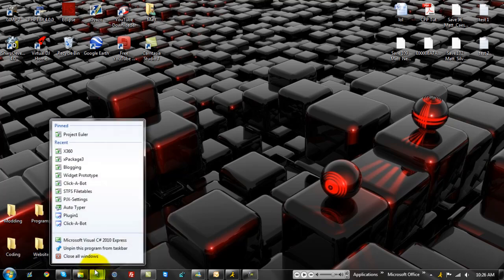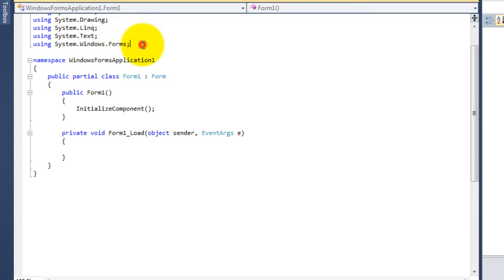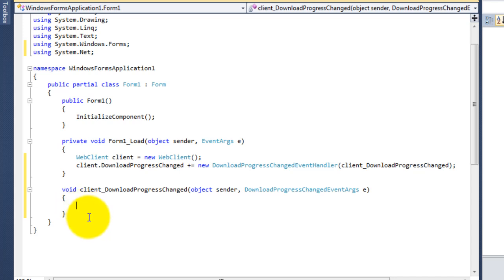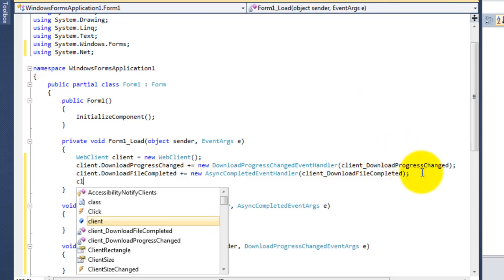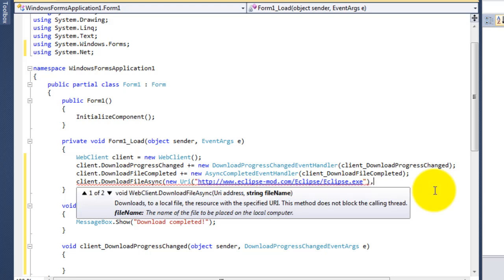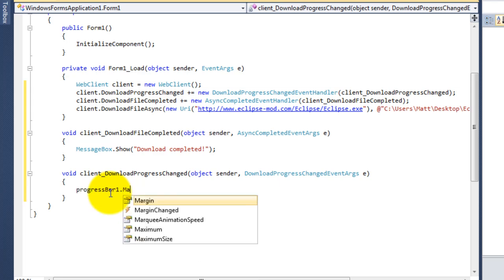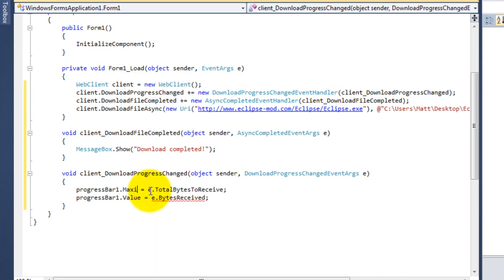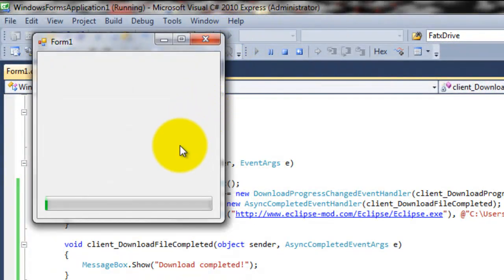Downloading With Progressbar In C#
This shows how to download a file with a progressbar in Visual C#.

Intro song is UFK Dubstep august mix.  And the main song in the video was Escape by Mt Eden.